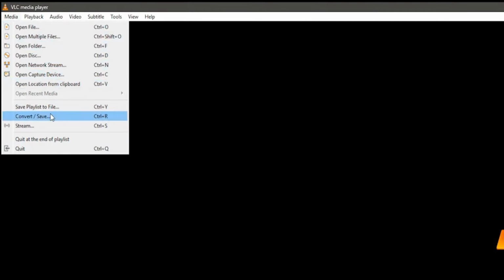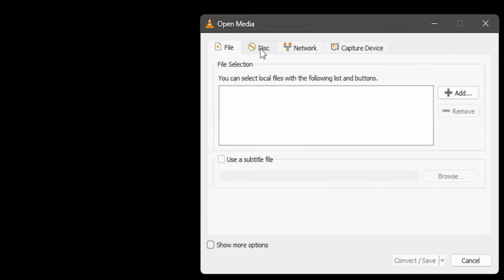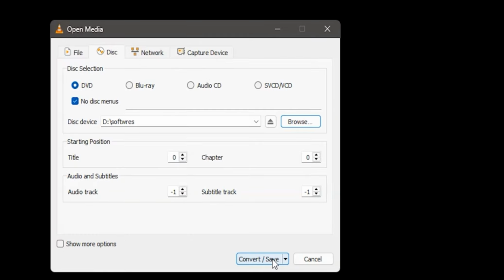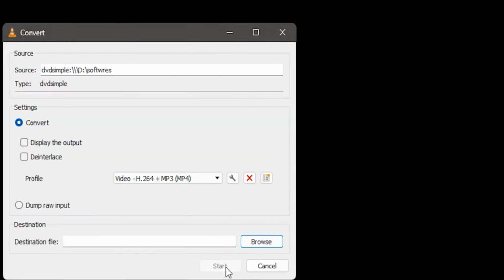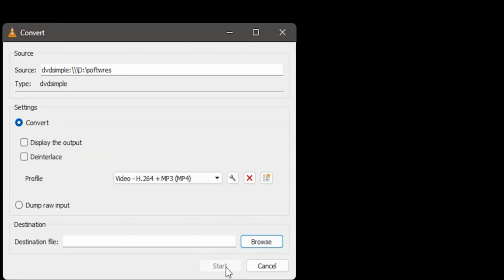How to Convert DVD to MP4 with VLC Media Player 2025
Want to rip your DVDs and save them as MP4 files? 💿➡️📀 In this updated 2025 tutorial, I’ll show you step by step how to convert any DVD to MP4 using VLC Media Player on Windows and Mac. Learn the easiest settings for high-quality video, audio synchronization, and fast conversion. Perfect for beginners, movie collectors, and anyone who wants digital copies of their DVDs.